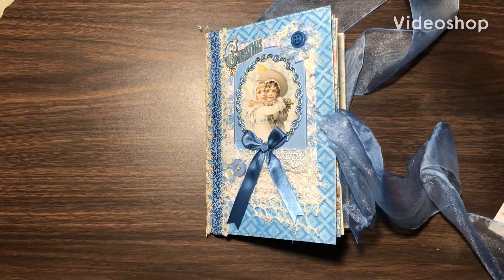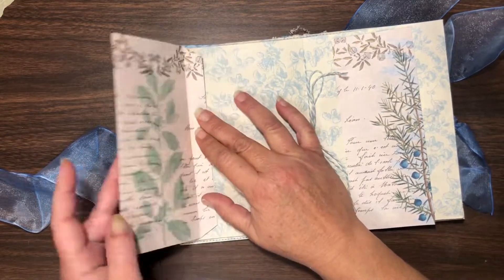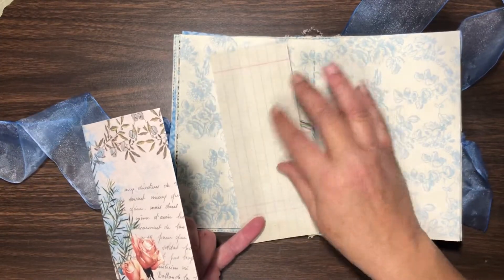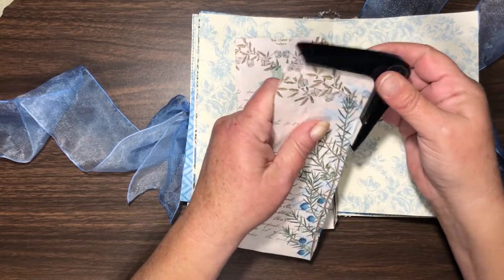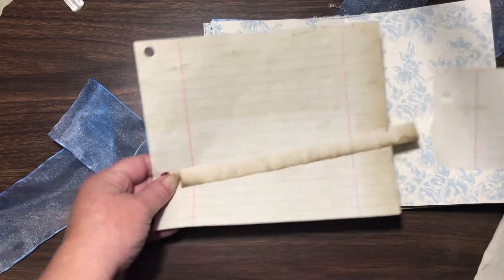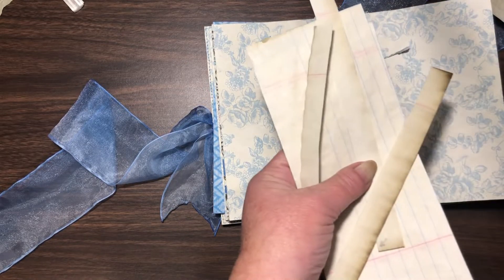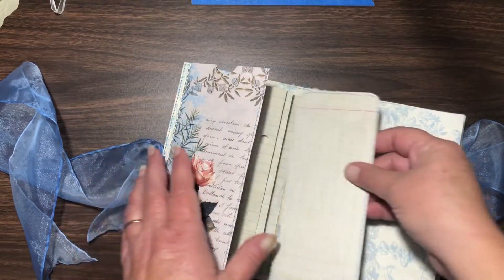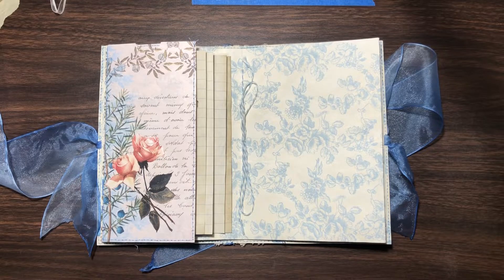Part 4 Winter Roses Journal Design Team Project for LDA Facebook Group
Working on the center of the signature

Winter Roses Digital Kit on Etsy

Link to everything LineDotArrow!